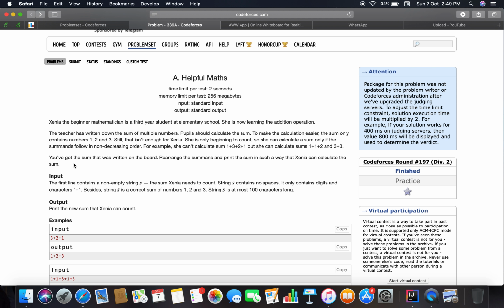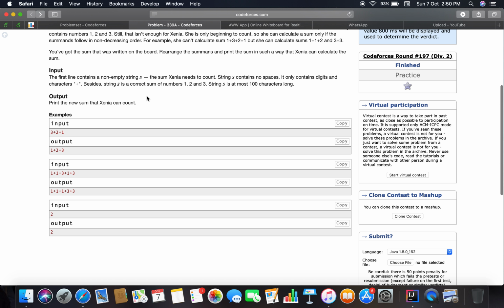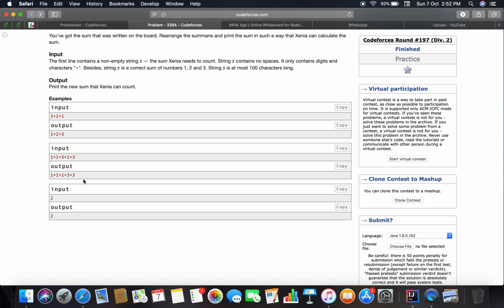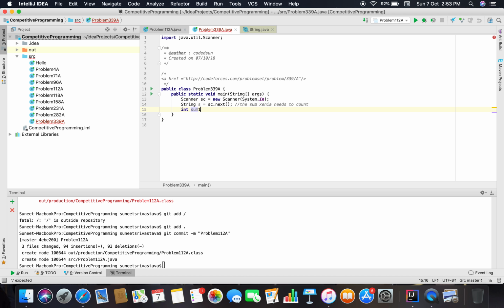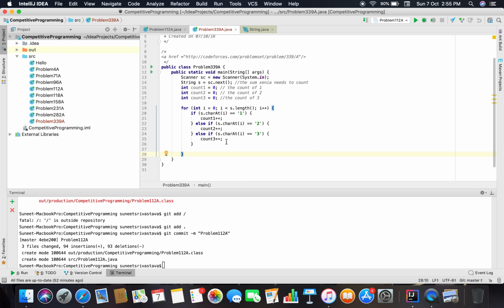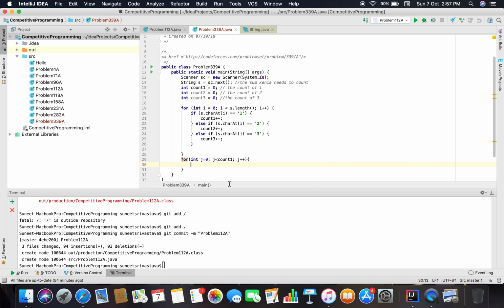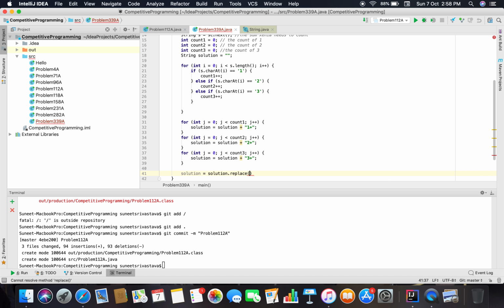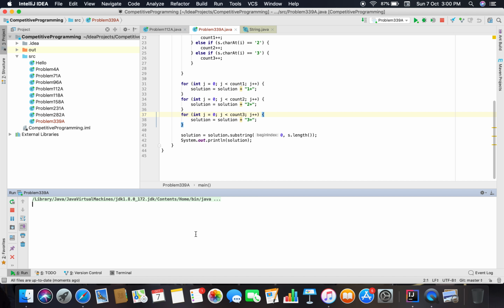Problem 339A - Helpful Maths | Codeforces | 07 Oct 2018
The link to the problem is